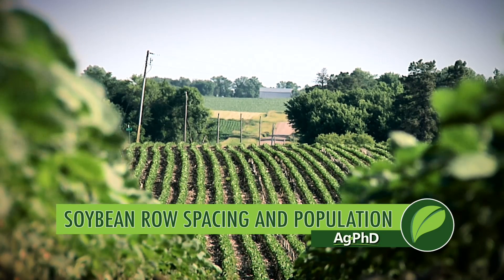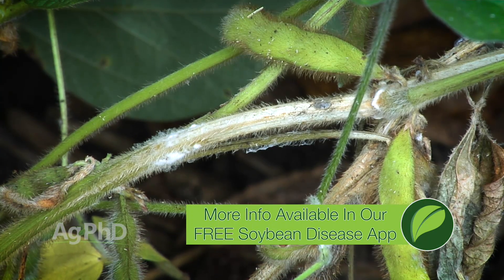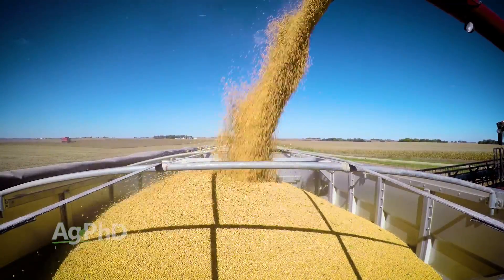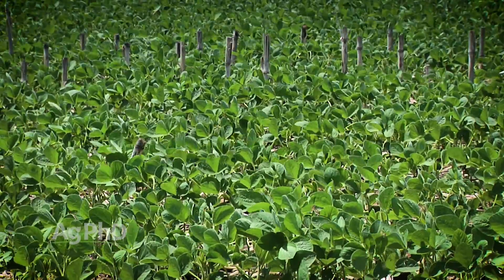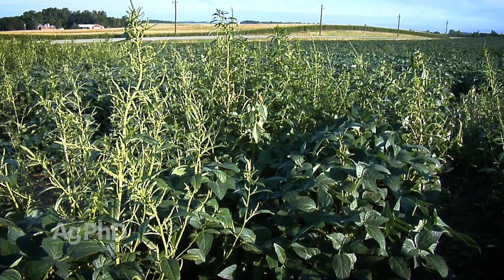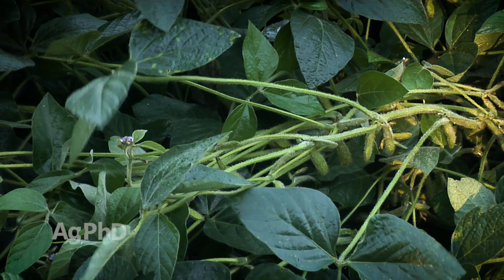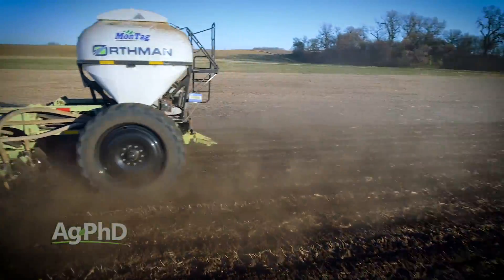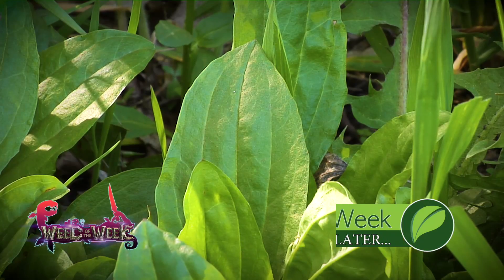Soybean Row Spacing and Population #975 (Air Date 12-11-16)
Choosing the right soybean row spacing and population is critical when it comes to maximizing soybean yields on your farm. There are benefits and risks to various spacings and populations. Learn what may work best for your soybean program.